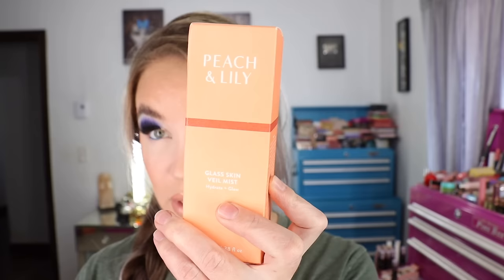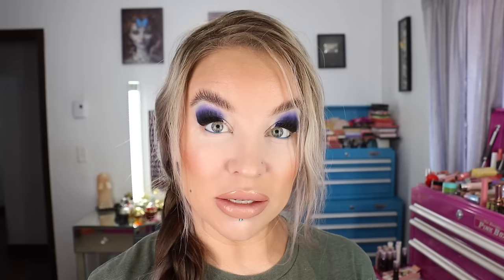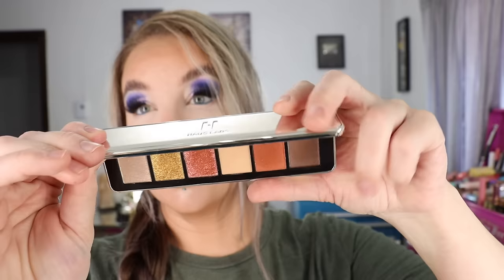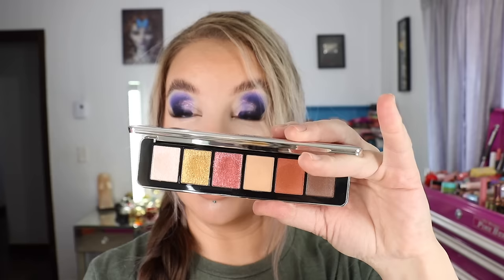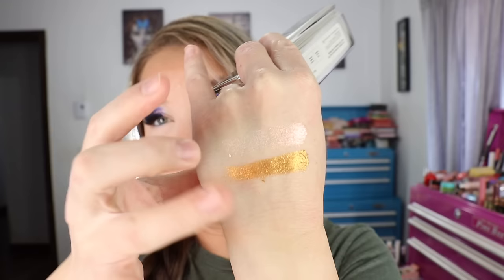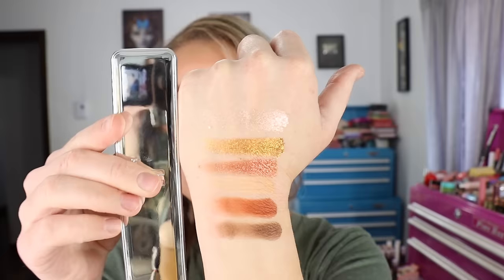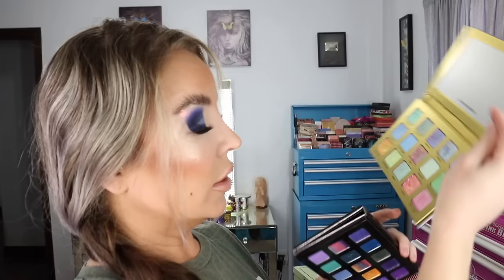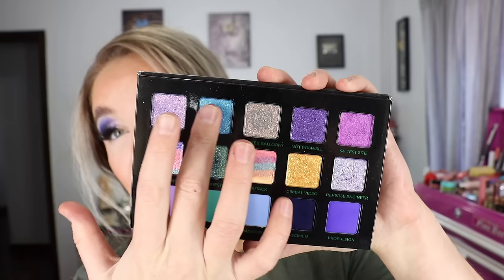Haul: Gucci, Rabanne, NYX, Colourpop, Lethal, Juvia's Place, Adept, Pixi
Products Mentioned in Video :
*Peach & Lilly Glass Skin Mist
*CosRX Serum
*LA Color Liquid Liner
*Gucci Blush in Soft Red
*Haus Labs Palette 001
*Rabanne Eyephoria Palette in Feel My Vibe
*NYX Flamingo Frost Palette
*Colourpop Cloud 9 Palette
*Juvia's Place Shadow in Fula
*Lethal Cosmetics Midnight Serenade Palette
*Paula's Choice 2% Liquid BHA Toner
*Kiss Products

*L’oreal Telescopic Lift Mascara
*Flower Knows Swan Ballet Powders in 02 and 03:
*Huda Beauty Cupcake Powder
*Natasha Denona Hi Glam Concealer in R2
*Gucci Bronzer in 01
*MAC Creme d'Nude
*Colourpop BFF Lip Liner
*Covergirl Simply Ageless Foundation (eyeshadow Primer)
*KVD Pomades in Power Green
*NYX Brow Pen in Ash Brown + Taupe
*Glamlite x Mikayla Code Orange False Lashes